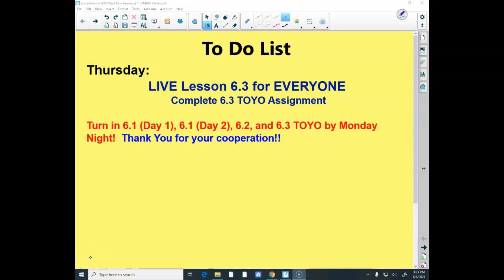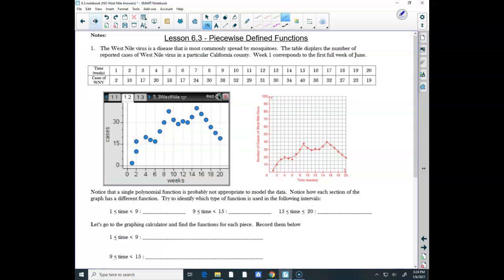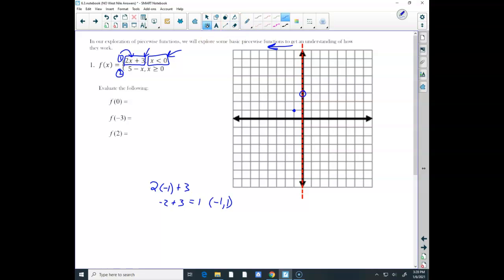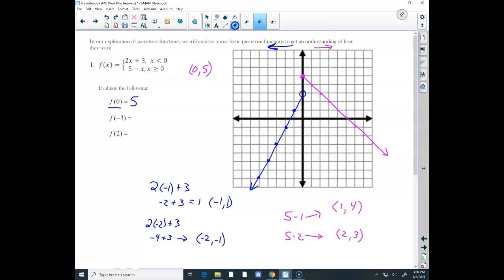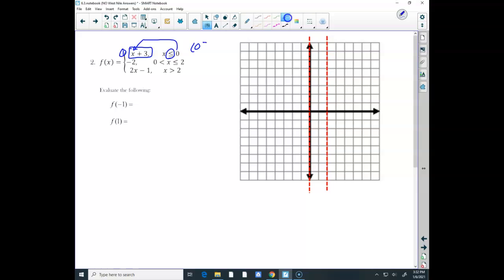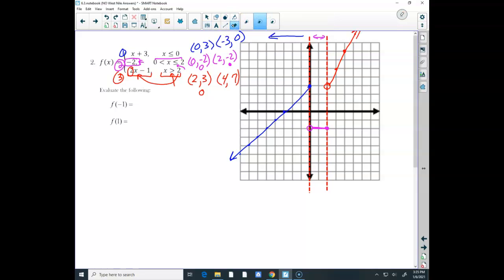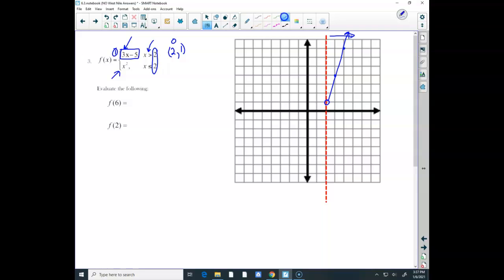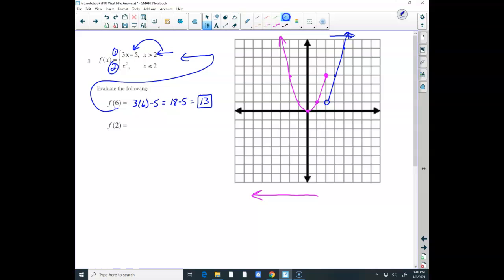5.3 Lesson Video